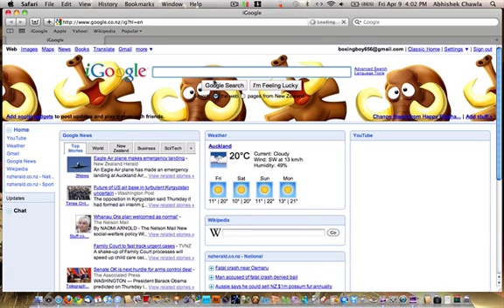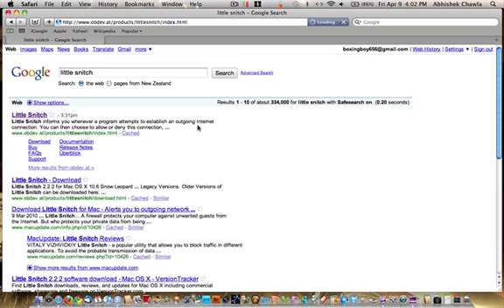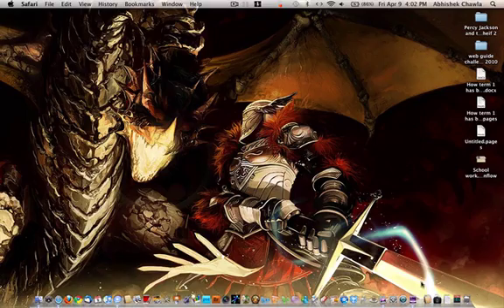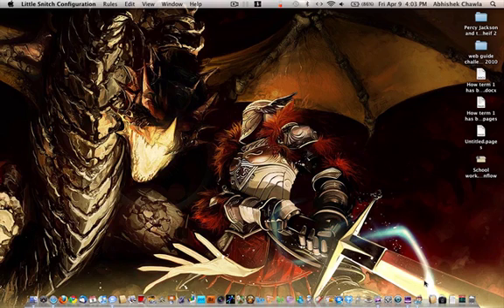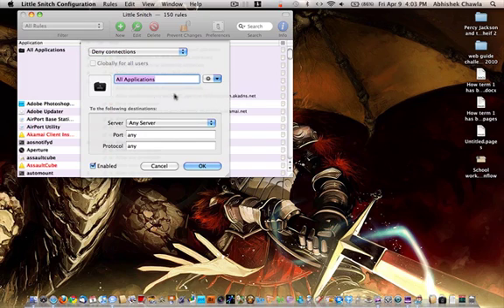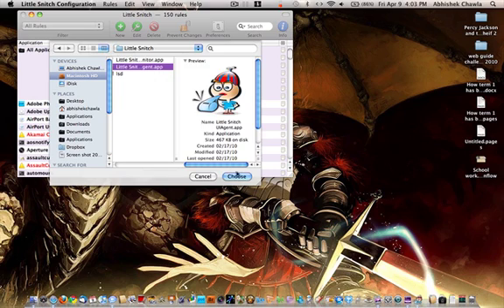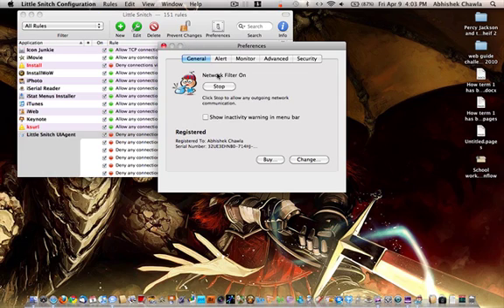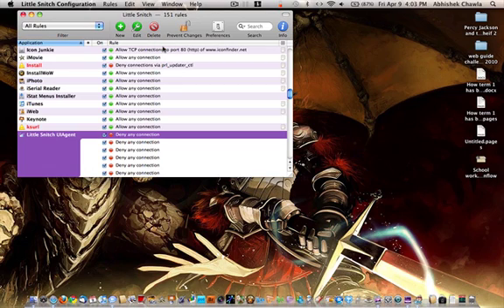Little Snitch for mac free